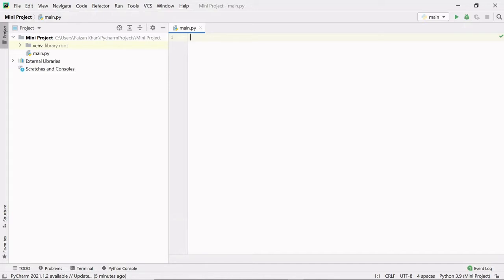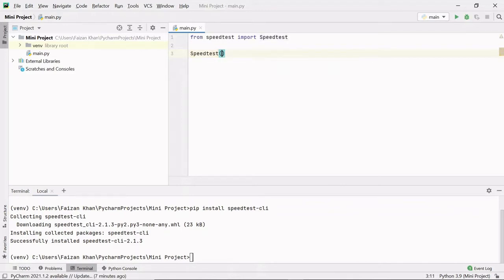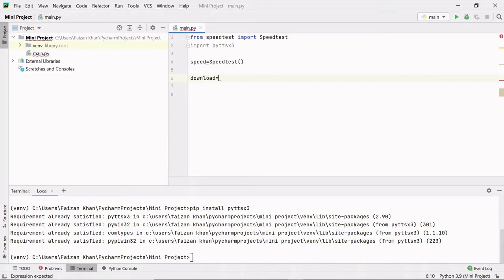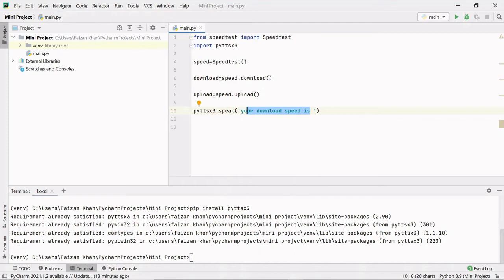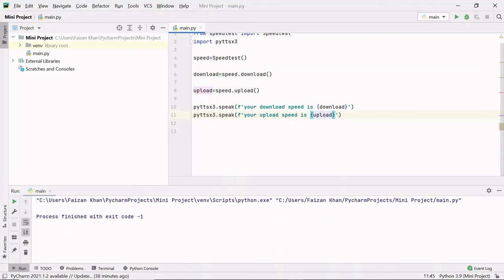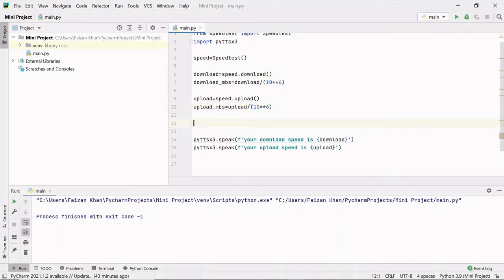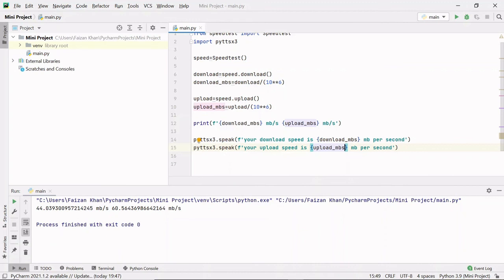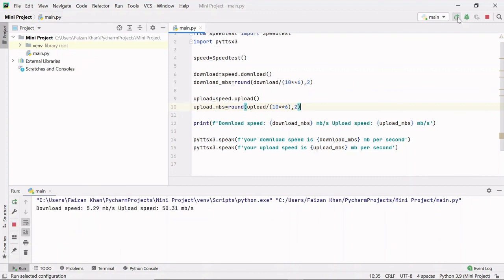Test Your Internet Speed Using Python 🙂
In this video tutorial you will learn how to test your internet speed using python programming language.
Running a speed test can be very useful to verify the current state of an internet connection.